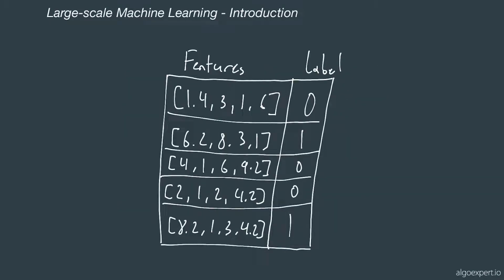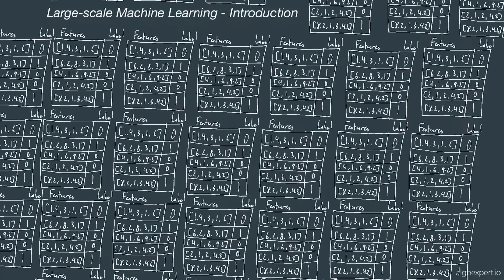LSML-0-Introduction | Large-Scale Machine Learning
Welcome to our series on Large-Scale Machine Learning! Here, we'll really dig into some of the more practical applications of the field and equip you with the tools you need to design and build complex machine-learning systems for enterprise-level businesses.

Are you ready to take your knowledge and expertise to the next level?